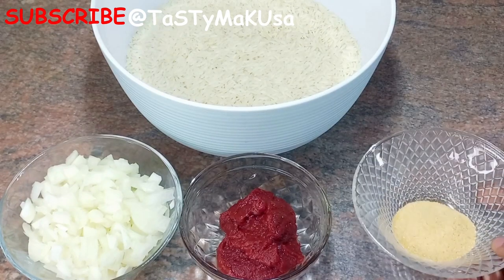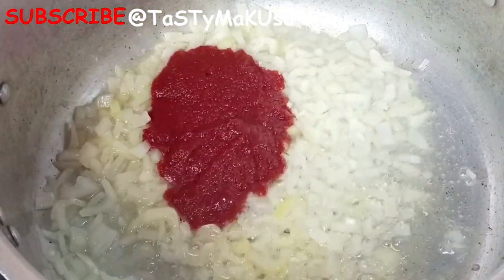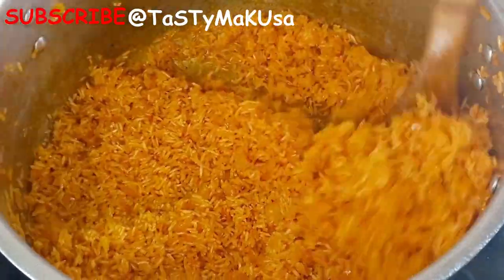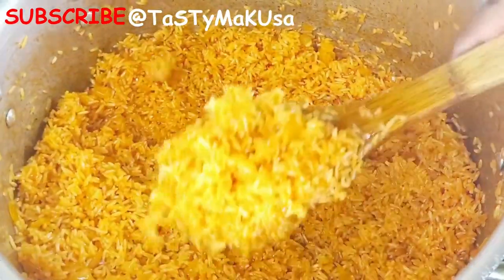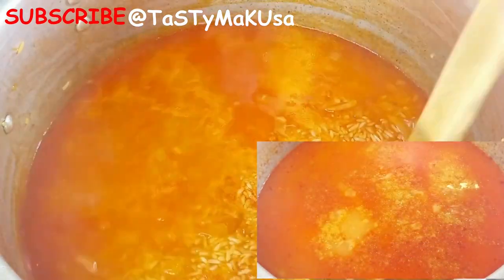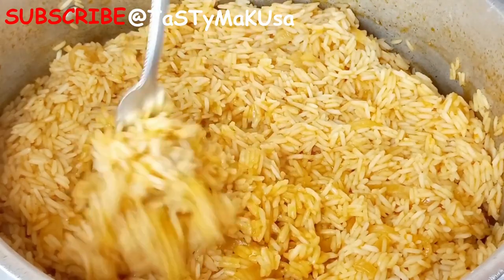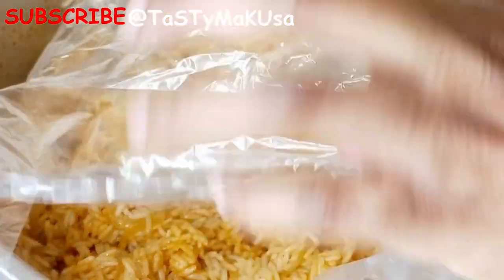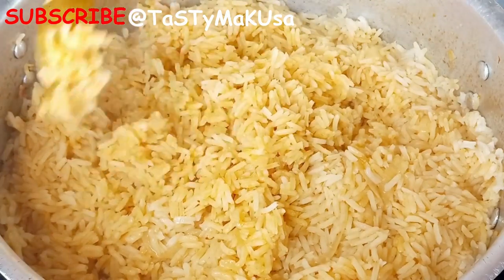LOSO YA BOULAI/ BASIC SIMPLE CONGOLESE JOLLOF RICE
Hey sweeties, please enjoy this basic tomato paste rice/Jollof rice.